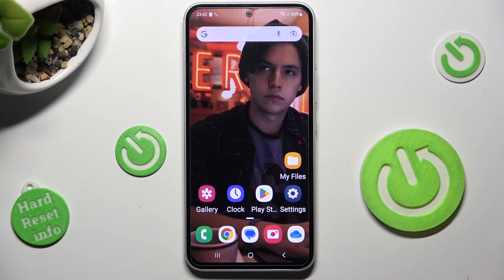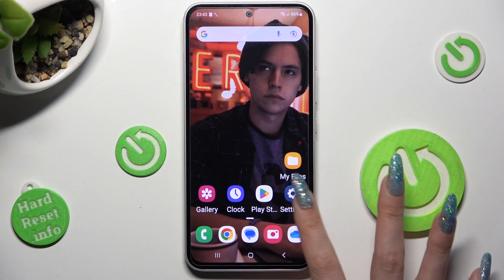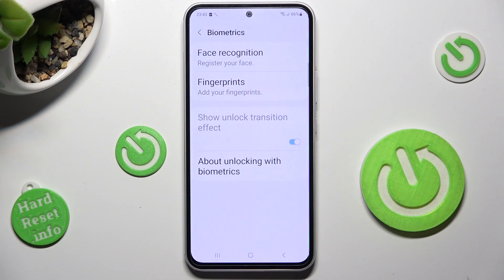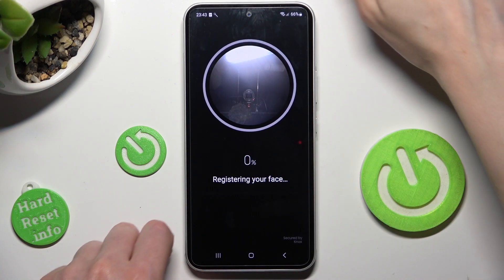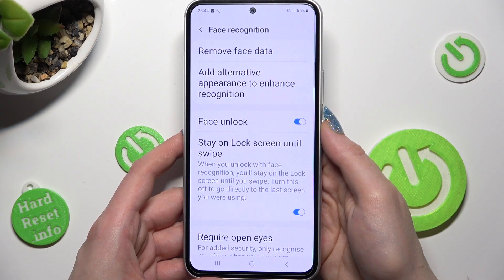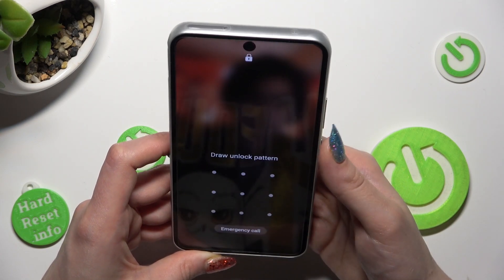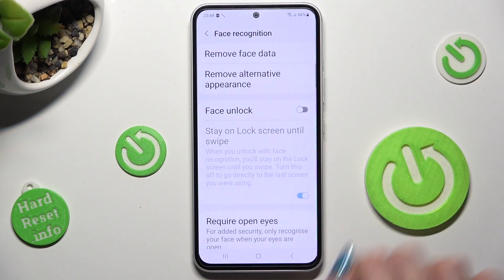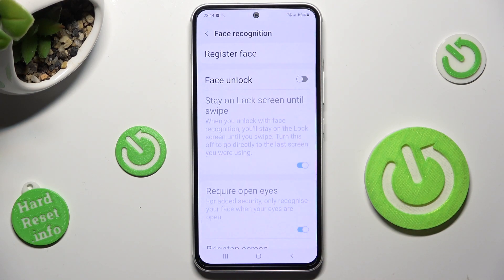How To Set Up Face Unlock On Samsung Galaxy A54 5G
If you want to create face unlock on Samsung Galaxy A54 5G, this video could be crucial. Just follow our tutorial video, which provides a step-by-step guide on how to get you're answer! We sincerely hope that this guide has been useful to you. Your support goes a long way in enabling us to create more valuable content for you.

How to add face unlock on Samsung Galaxy A54 ?
Is there Face Unlock On Samsung Galaxy A54 ?
How to use face unlock on Samsung Galaxy A54 ?
Samsung Galaxy A54 Face Unlock ?